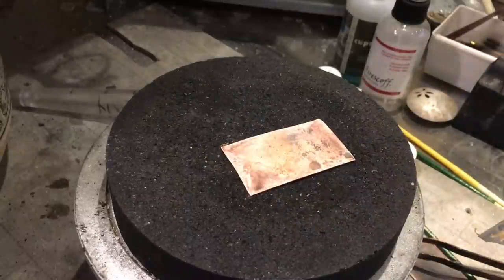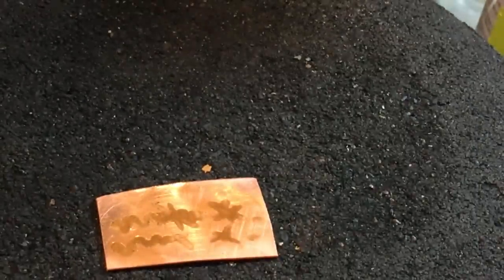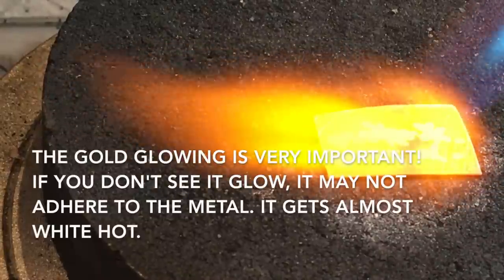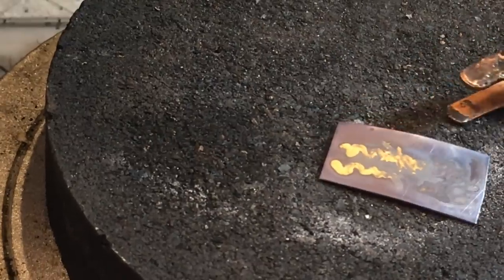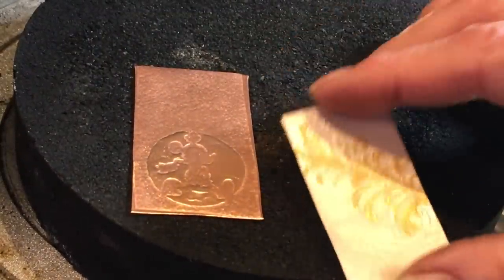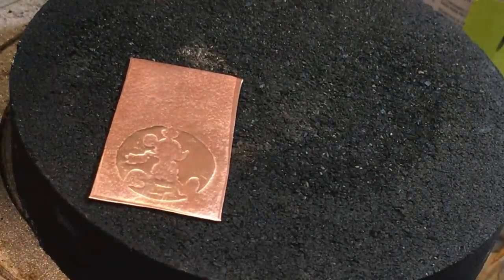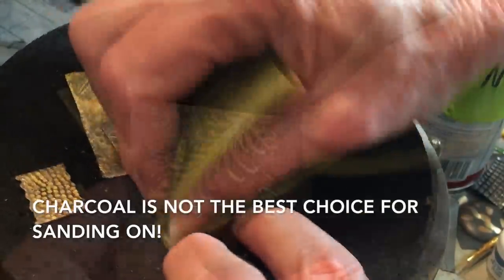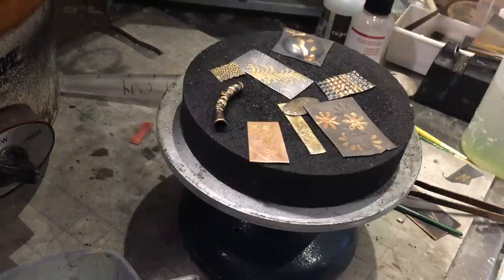Torch-Fired Gold - short version! The easy way to apply REAL gold to copper-based metals!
This is a jewelry-making video about applying gold to base metals. This video is the SHORT version that presents only the technique.  See the longer version to watch the development of the process and my experiments.

  In the following video, I'll show you how to apply 22 and 24 karat, REAL gold to copper, brass, bronze, and sterling silver sheet metal and wire.   Enjoy the benefits of gold without the expense and the hassle of Keum-boo, plating, electroplating, gilding or buying pricey gold sheet metal.

Use with enameling, cast pieces, making bi-metal, soldered pieces and those with mechanical connections, etc.

Gold application. Use either AGS or Aura 22 - you don't need both:
Fine paint brush - Amazon
Iwatani torch - Amazon
Butane Canisters (in California and other states, order from restaurant supply stores).
Amazon California: Meyers Foodservice Equipment, Supply & Design
Hard Charcoal block - Amazon
Straight and curved burnishers - Amazon
Small Ball burnishers - Amazon

For super pickle:
Sodium bisulfate pickle - Amazon
Hydrogen peroxide - Amazon
Jewelry-dedicated turkey baster - Amazon

For etching:
Matte craft vinyl - Amazon
Paper punches - Amazon
Decorative edge scissors - Amazon
X-Acto blade - Amazon